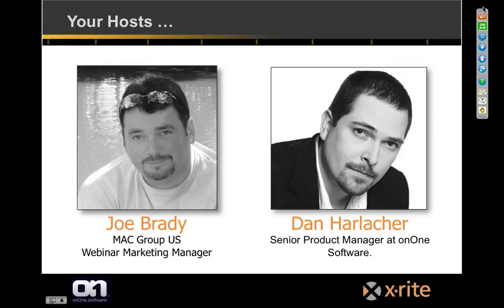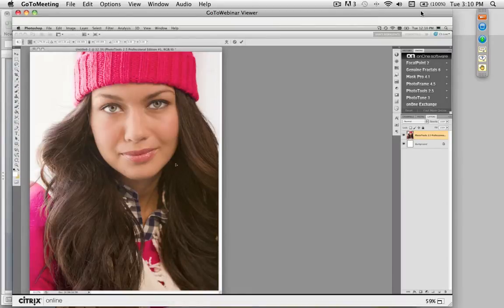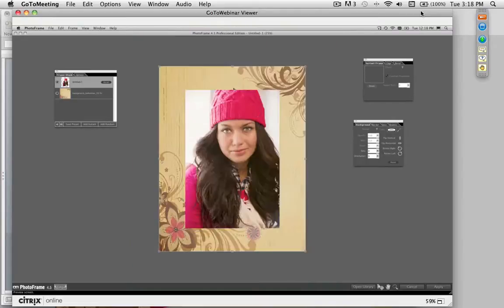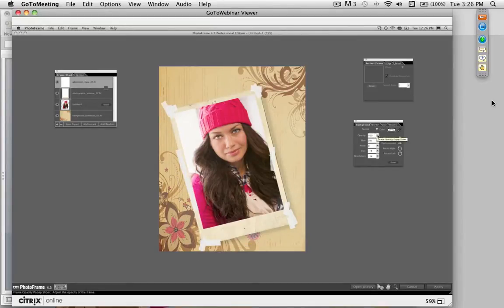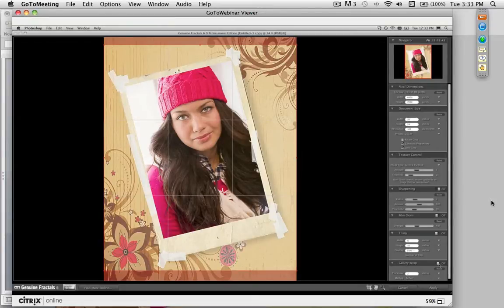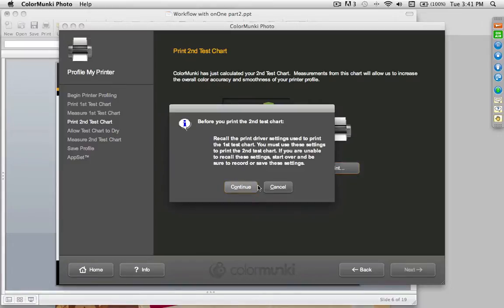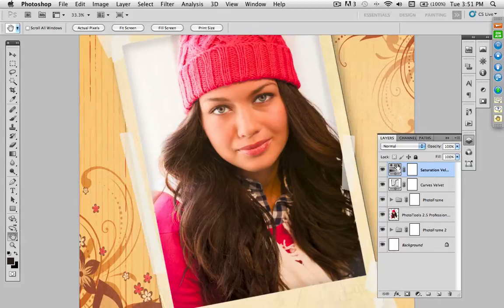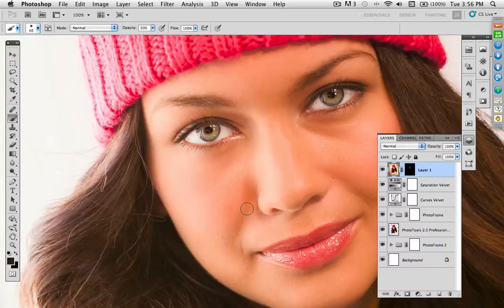Webinar: Color Workflow with onOne, X-Rite, and Adobe Photoshop - Edit to Output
Join X-Rite and onOne Software for part 2 of this webinar on color workflow. We discuss printer profiling, softproofing, enlarging, and adding effects.

Join X-Rite and onOne software for part 2 of our free Webinar series. Ensure that your prints match your display and perform exceptional image edits with a speed and ease you haven't seen before.

Picking up where we left off from the previous webinar, we will continue to enhance the image using PhotoFrame 4.5 from onOne Software. PhotoFrame adds the perfect finishing touch to your images and includes hundreds of design elements such as realistic darkroom and film edge effects. We will show you how to add a grunge look by adding an overlay and film edge as well as prepare the image for output on canvas using Genuine Fractals, also from onOne.

When our masterpiece is complete, we will need to ensure that the print we get from our printer matches the image on our screen. Using the ColorMunki Photo from X-Rite, we'll create a custom printer profile, soft-proof in Photoshop, and print the file, knowing that the print will match our display—the first time.